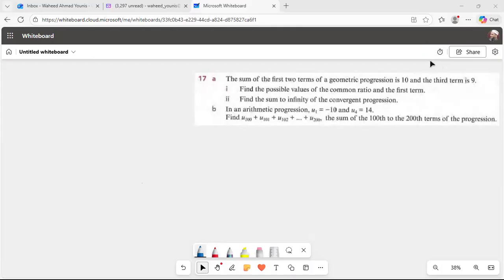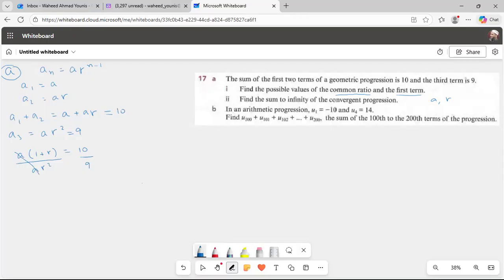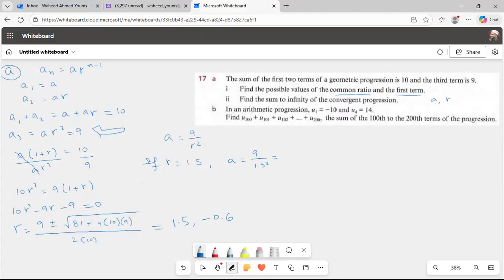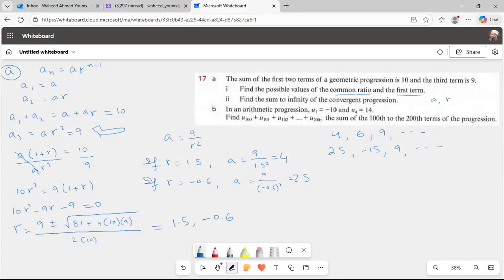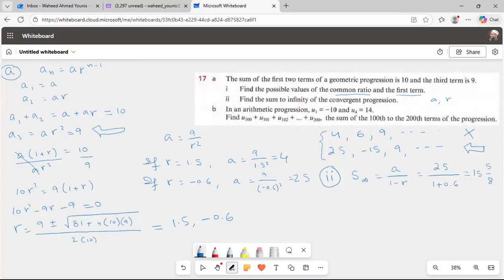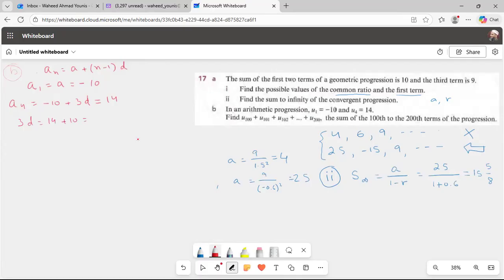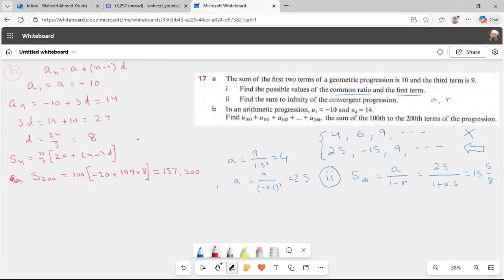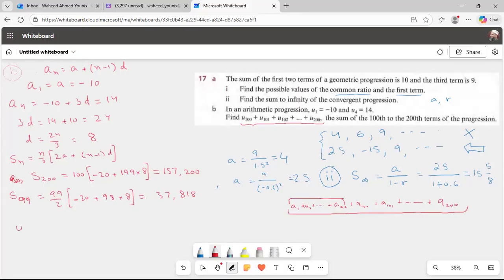0606/22/f/m/20 Q17 Chapter 11 Add Math Sue Pemberton 3rd edition | Past Paper Questions | IGCSE